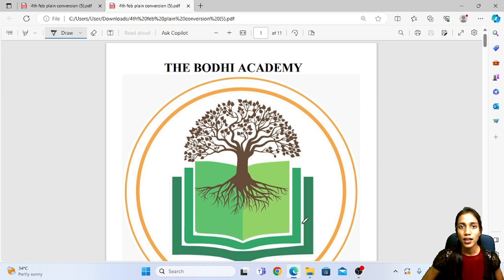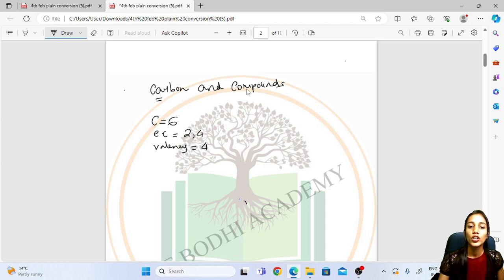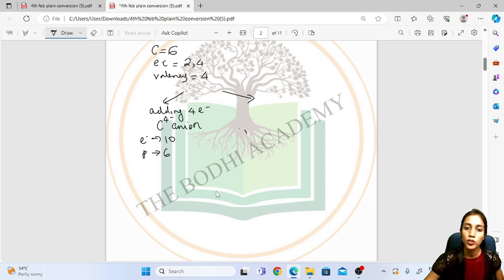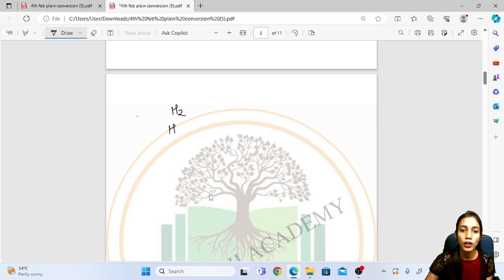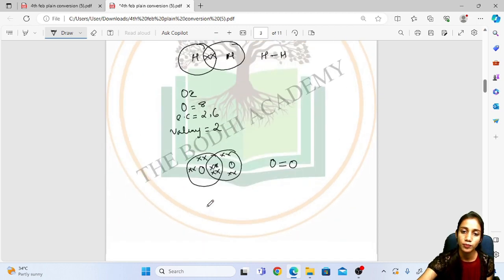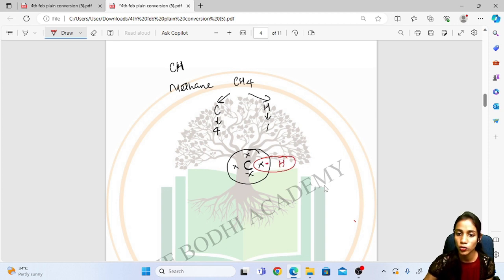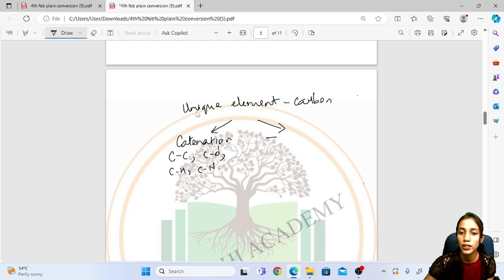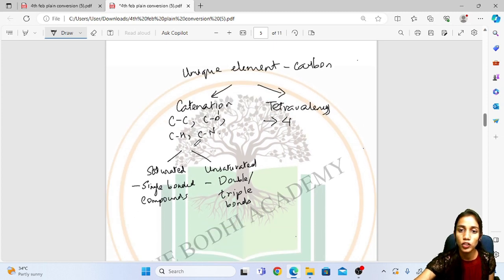GOA BOARD | STD 10TH SCIENCE | CHAPTER 4 | CARBON AND COMPOUNDS (PART 1)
Let us learn about Chapter Carbon and Compounds. In this video you can learn about properties of carbon and its element.